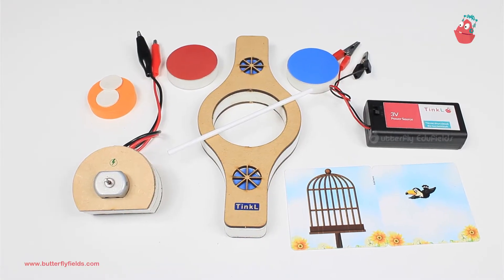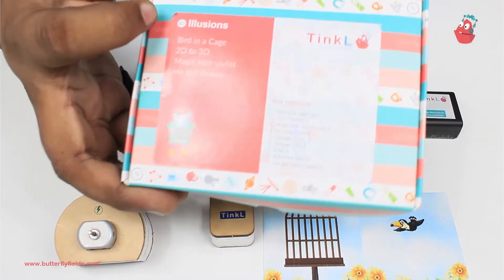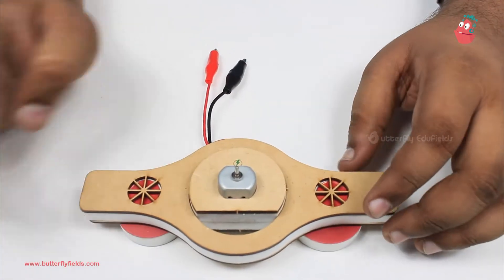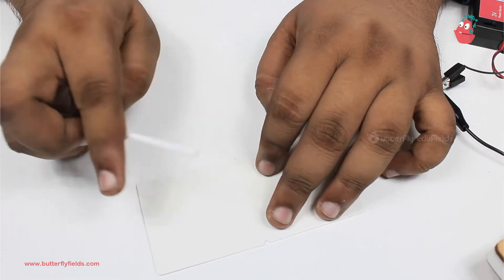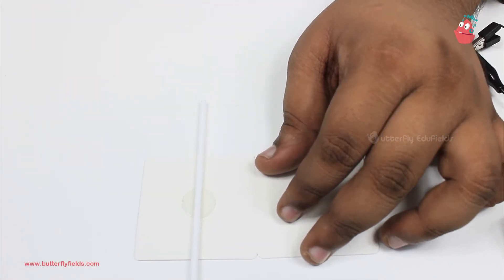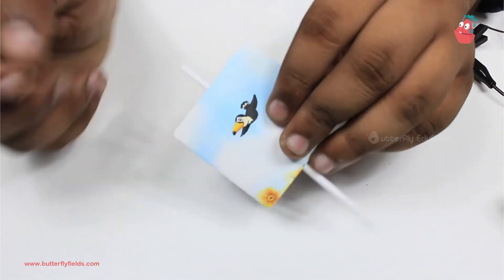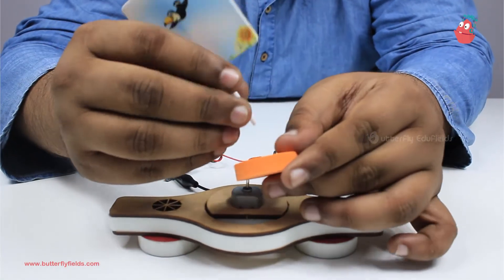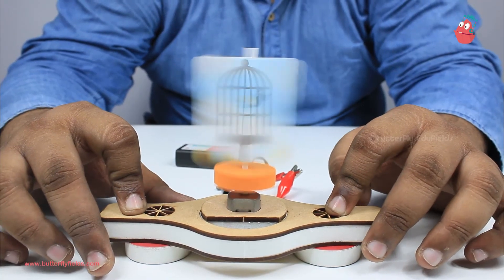Bird in a cage Illusion | Motor Machines TinkerLab